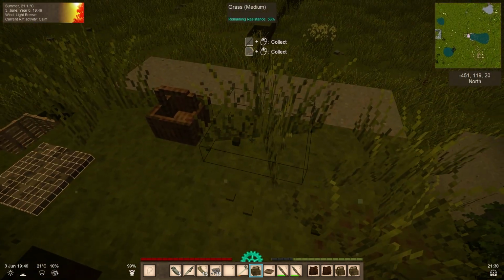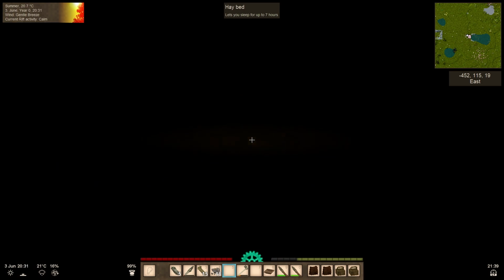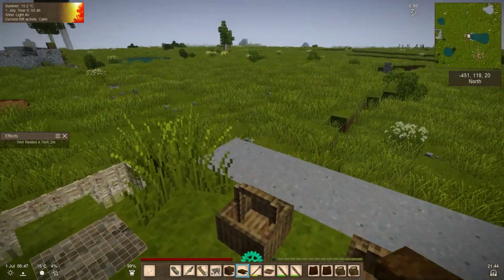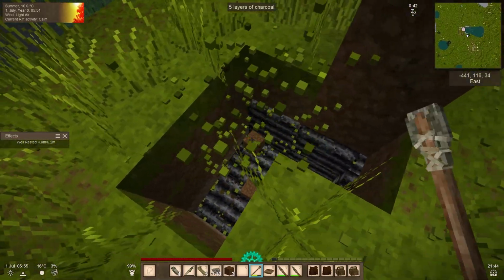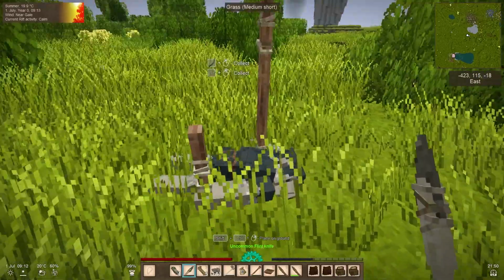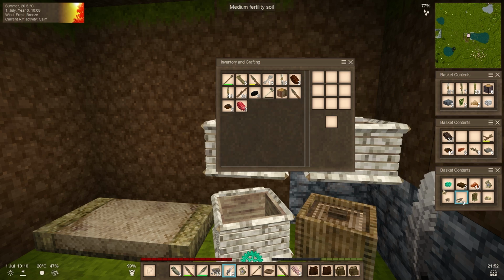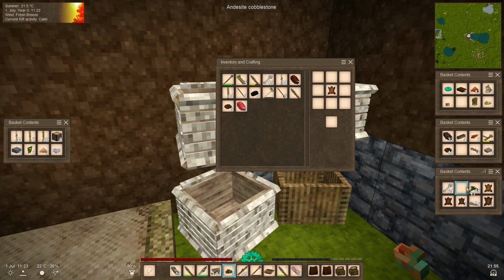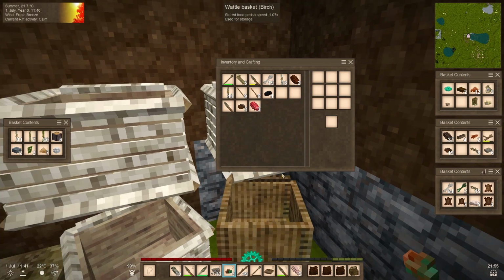Vintage Story | "EXPANDING THE HOMELAND" | THE RUSTED WORLD MODDED SURVIVAL #6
Returning to the series, haven't abandoned it yet

Electricity
Player Corpse
ABCS Reborn
A Culinary Artillery
Alchemy
Arrow Head Recovery
Attributer
Better Traders
Bullseye
Chemistry Lib
Common Lib
Diagonal Fences
Expanded Foods
Extra Info
Fantasy Creatures
Firearms
Fauna of the Stone Age: Capreolinae
Hay Bales
HUD Clock
Lavoisier
Medieval Expansion
Pet AI
RPG Item Rarity
Human Creatures
Sortable Storage
Status HUD
The Dungeon
Viescraft Machine
VS Quest
VS Village
Sacks
Wolf Taming
Wood Barrels

Credit
All title and image are created by me
Title Song: Afterglow - Kiilstofte Brothers